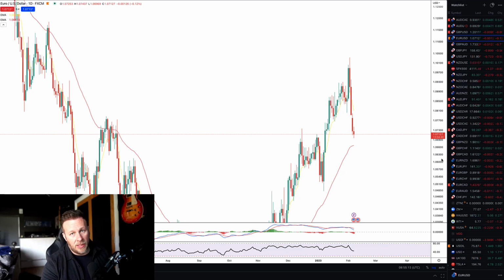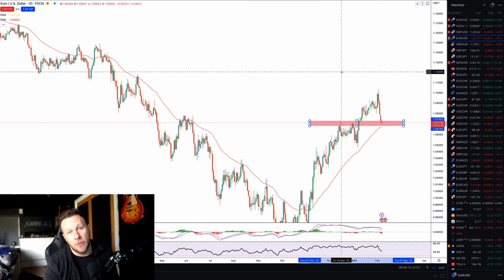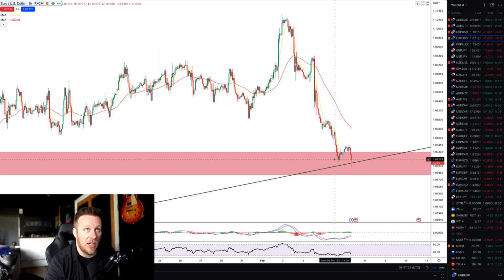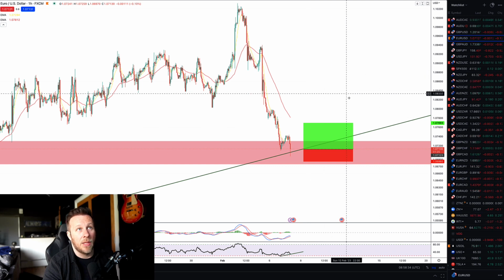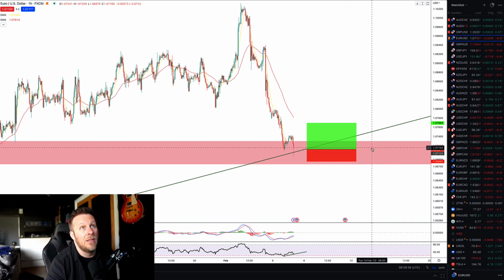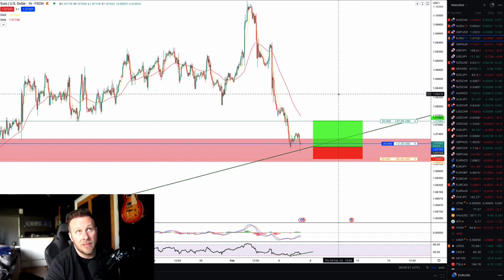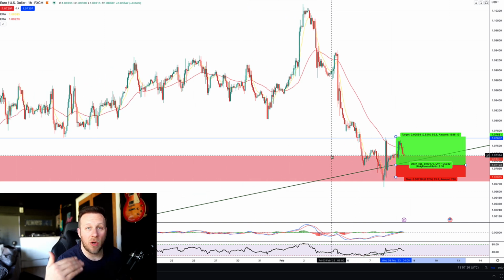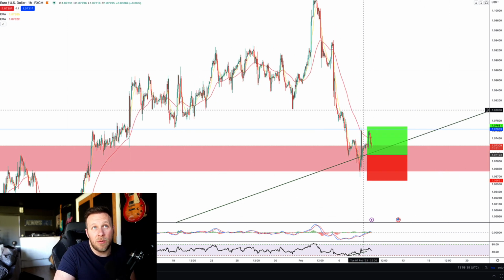HOW I LOSE MONEY TRADING FOREX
A REAL example of how to get better after a losing position.

and get your free 55-page personalised report to give you clarity and a roadmap.

🔴 Due to the scammy nature of this industry, I have below listed companies I trust: